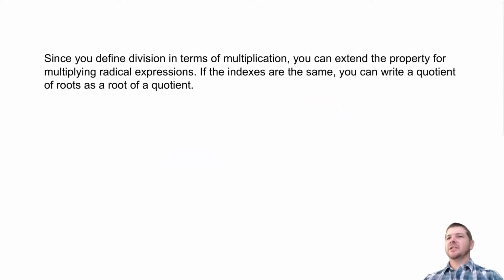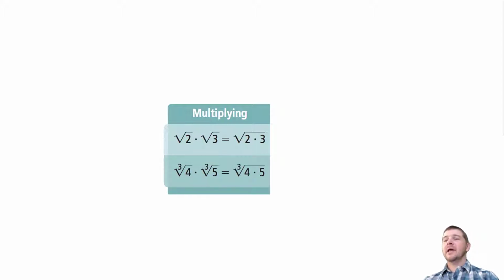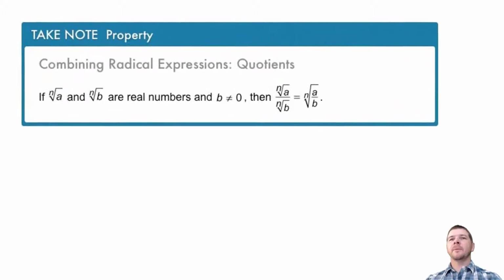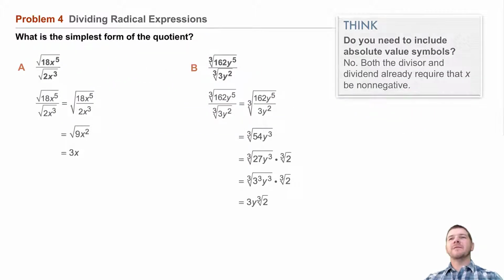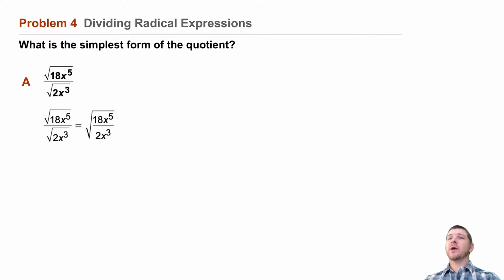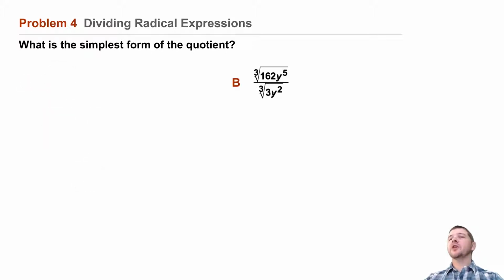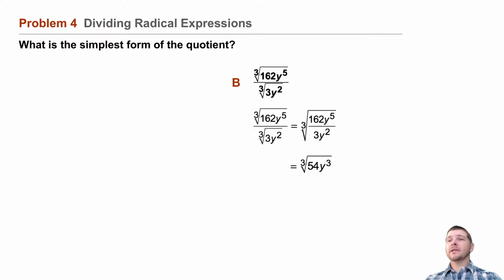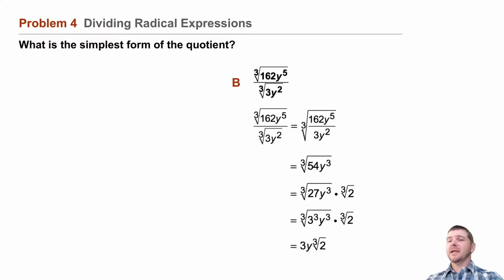Algebra 2 6-2 Multiplying & Dividing Radicals: Problem 4 - Dividing Radical Expressions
Algebra 2 6-2 Multiplying and Dividing Radical Expressions: Problem 4 - Dividing Radical Expressions